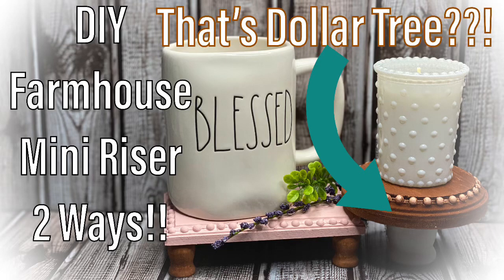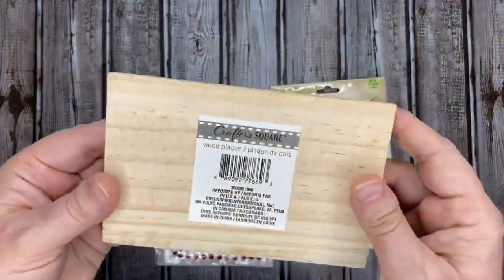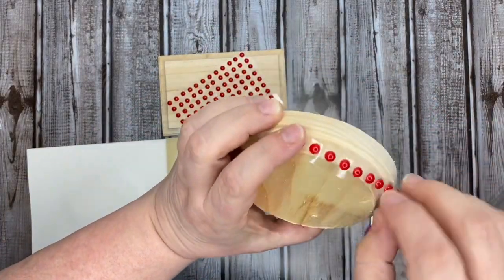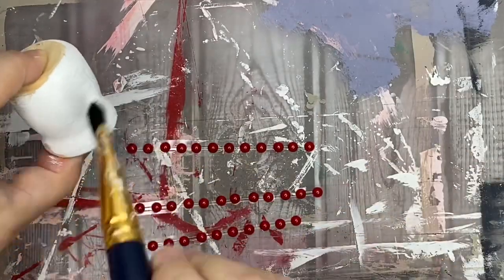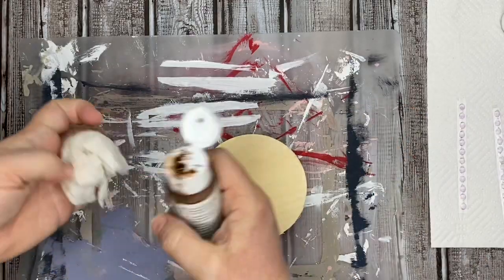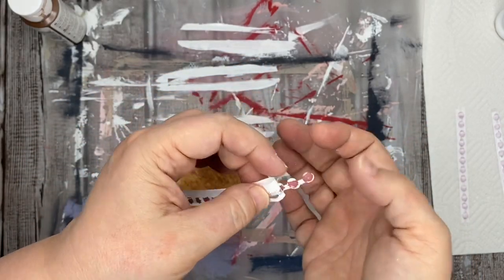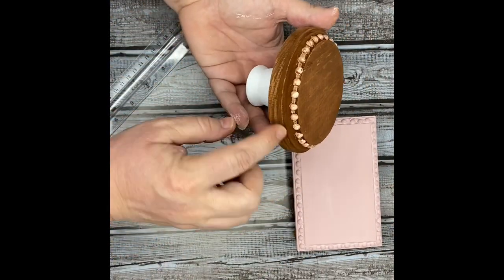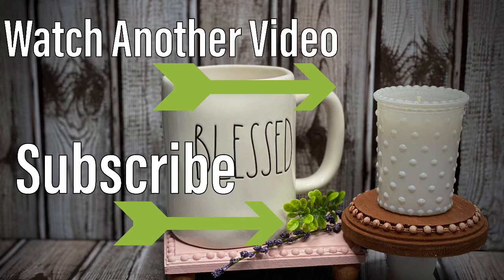Dollar Tree DIY Farmhouse Mini Risers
These Dollar Tree DIY Farmhouse Mini Risers are the perfect addition to your Spring decor. In fact, these Dollar Tree DIY Farmhouse Mini Risers are perfect for your everyday Farmhouse Decor.
Best of all, these are SO easy and affordable to make that you can have as many of these Dollar Tree DIY Farmhouse Mini Risers as you'd like.

Below I list for you many options so that you can choose to either make these a 100% Dollar Tree DIY or not.
By using coupons at stores like Hobby Lobby or Michael's-you can often times get your finished project to come in at even less than what it would cost to buy all of the supplies at your local Dollar Tree.

I did some math but your math may be different depending on what you choose:
For the Round Mini Riser: $1.25 to make (counting the Round top and the candle cup base.)
For the Rectangular Riser: $1.50 (counting the top and the candle cups bought on clearance.)
I do not count paint in my totals as I have that on hand and it's nearly impossible to know exactly how much was used of that. :)

So, come along with me and let's make TWO different but stunningly beautiful Dollar Tree DIY Farmhouse Mini Risers.

Here's what you will need:

Mini Riser Topper of your choice:
You can use the wooden pieces found at your local Dollar Tree's Crafter's Square in any style.
They have many to choose from, like the thick round piece shown in the video. I used a rectangular piece.
Some Stickers from the Dollar Tree-Raised half circles work best for this project.

I also used:
1 round circle from Hobby Lobby
Candle Cups in various sizes ( You should choose what looks best to your eye).
Waverly Chalk Paint in the colors of Ballet Slipper and White
Dollar Tree Paint Brushes and Foam Brushes
Maple Stain from the Americana Brand
And some of my favorite SureBonder Hot glue sticks, my Surebonder Hot Glue Gun and some Wood Glue from the Dollar Tree.

Here's a link to a prior farmhouse riser video that I made with Dollar Tree items that is a larger piece than these mini risers, in case you are looking for a larger piece to make:

Did you know that you can order some of these items from the Dollar Tree Website and have them shipped to a local store for free?

PLUS if you want to see more Planning Videos from me, be sure to add my new Planner IG too:

Don't Forget, we like to Craft, DIY , have a few Shopping Hauls and Plan a Happy Life around here. You don't want to miss what's coming next in Rowe Country!